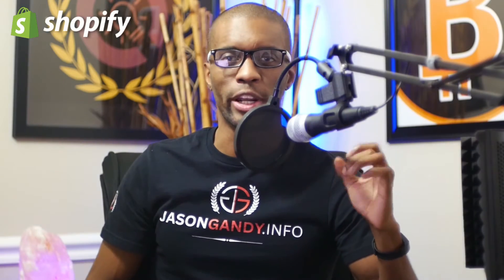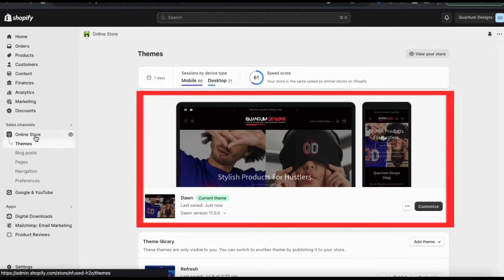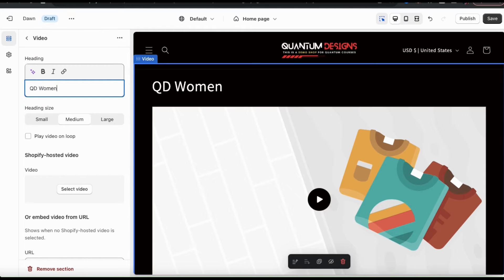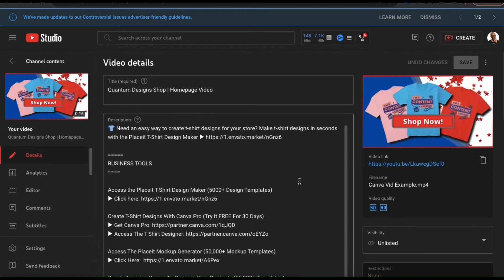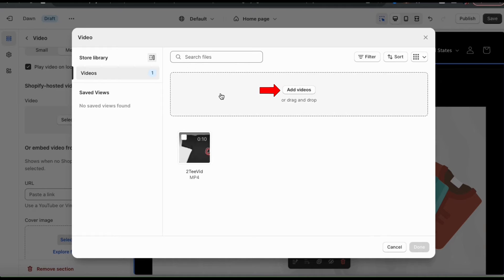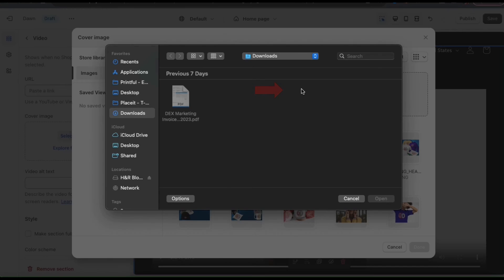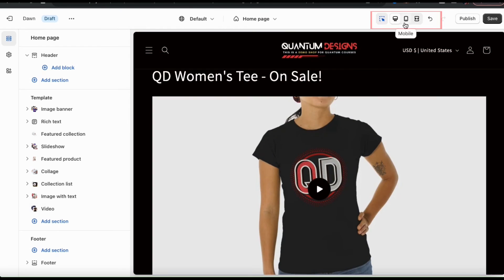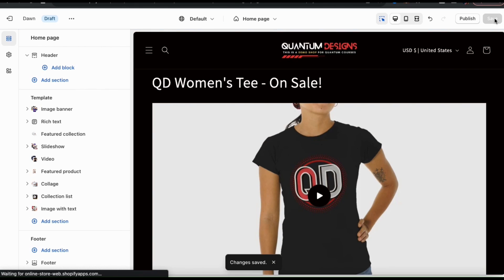How To Add A Video To Shopify Homepage | Dawn Theme Customization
How To Add A Video To Your Shopify Homepage

Discover how to add an eye-catching video to your Shopify homepage! Videos are a great way to grab attention and connect with shoppers.

In this tutorial, I'll guide you through the easy process of adding a video to your Shopify homepage. Adding a video is a great way to engage your audience, connect with customers, and boost conversions on Shopify.

We will cover two ways to add a video to your online store, which includes adding a URL link from YouTube, and uploading your video file directly to Shopify. From showcasing new products to sharing brand stories, adding a video to your homepage can make all the difference in capturing customers' attention and driving sales.

Whether you're educating shoppers on your brand, or promoting special offers, adding video can help take your Shopify store to the next level. Watch now and discover the power of incorporating a video into your Shopify homepage!

JOIN THE QUANTUM COURSES COMMUNITY